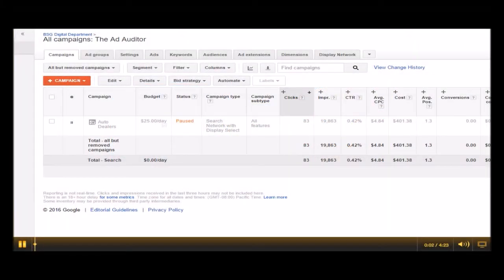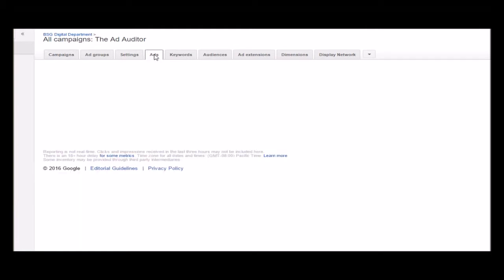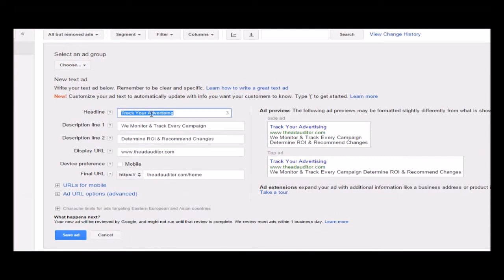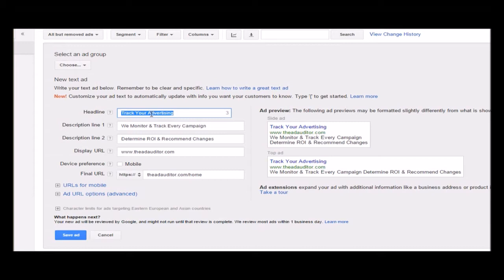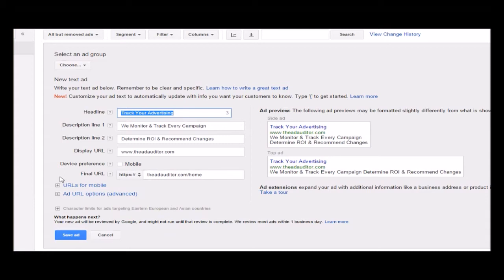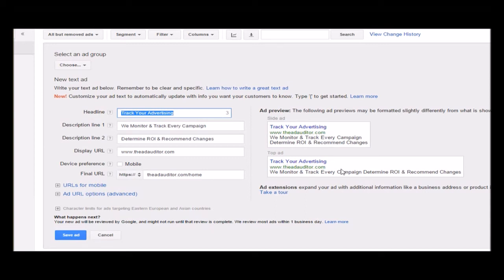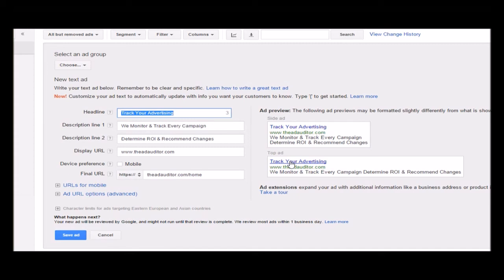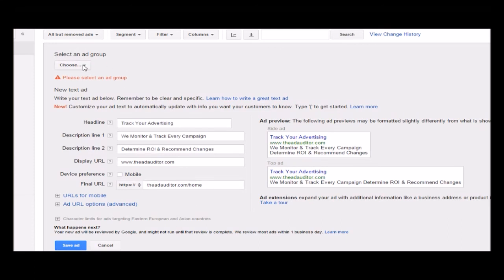Google AdWords Basics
Boaz at BSG walks us through setting up a Google Dynamic Search Ad. For DSA's, Google AdWords uses information from your landing pages to decide whether to enter an ad into the auction on a given search query. Assuming it deems the specific search query a good fit, it dynamically generates an appropriate headline and landing page to show.